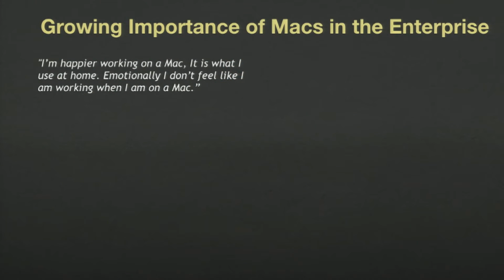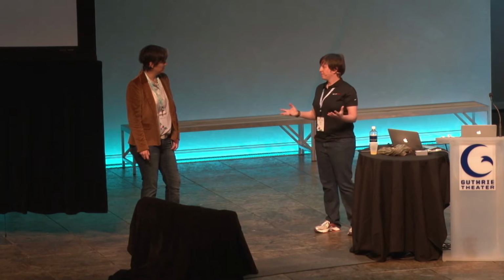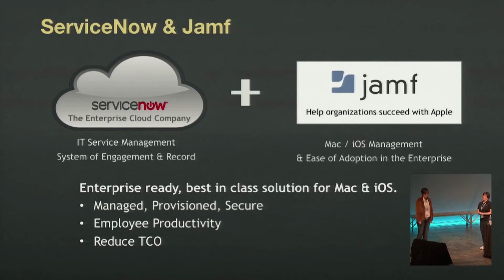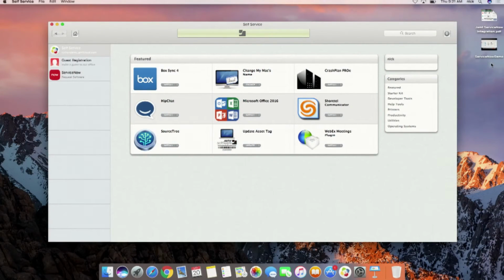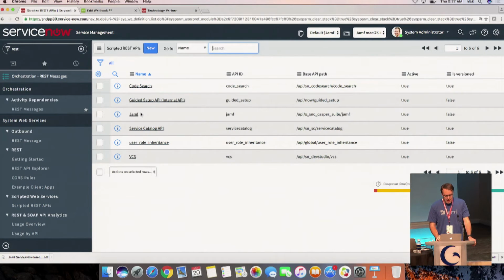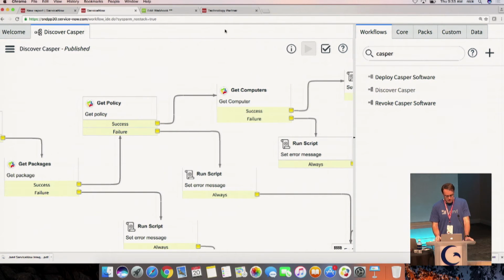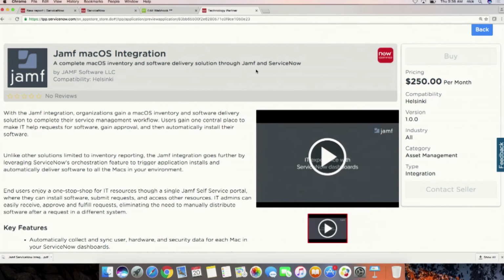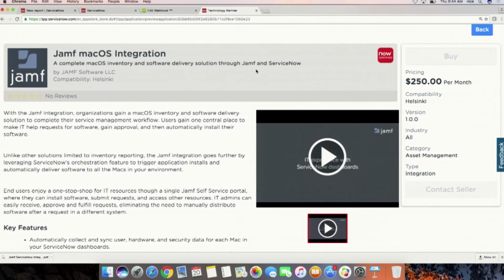JAMF Integration Completes ServiceNow IT Workflow | JNUC 2016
Automation tools mean you spend less time on day-to-day tasks while also enabling your end users with what they need to be productive. This is what Jamf and ServiceNow are bringing to the Casper Suite and ServiceNow platforms. Gain visibility into your macOS devices in ServiceNow, and incorporate Orchestration tools to optimize interactions with users. In this session, learn about the integration and how you can take advantage of it.